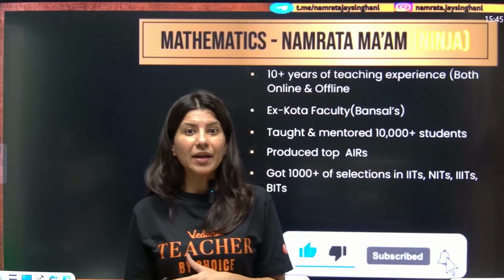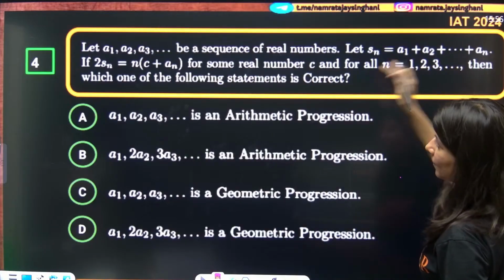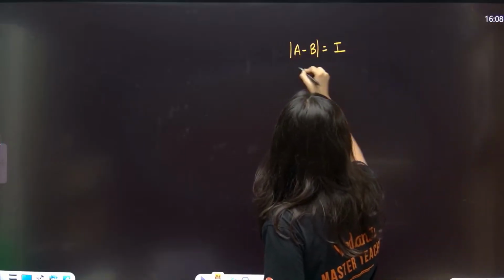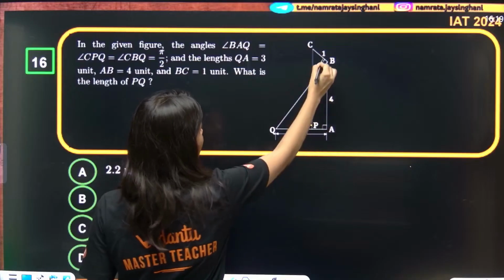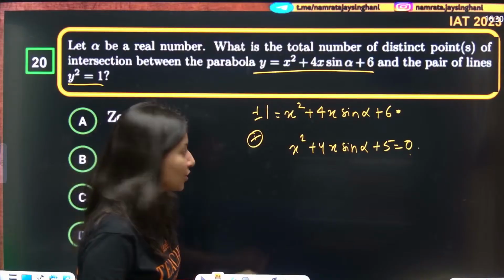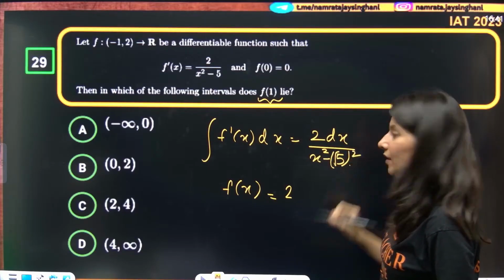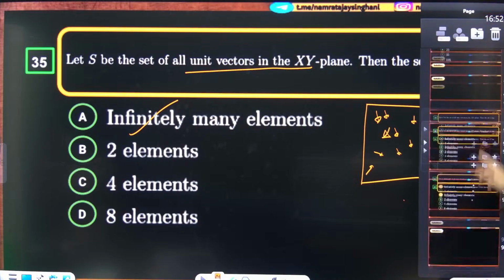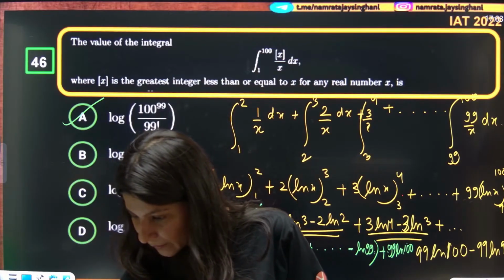50 Must Do Maths Questions for IAT 2025 🔥